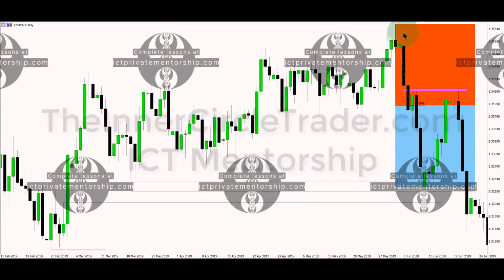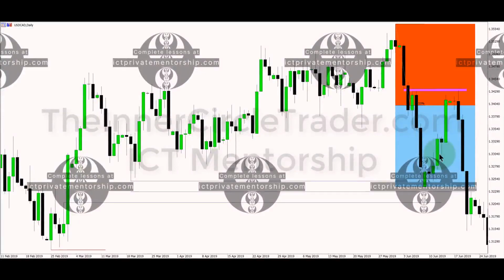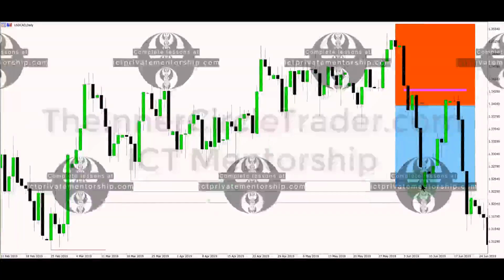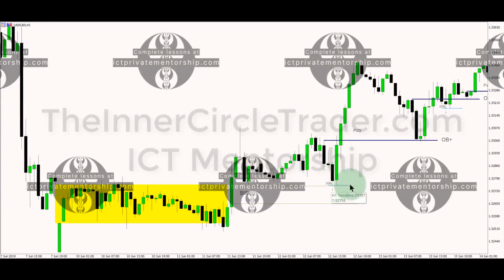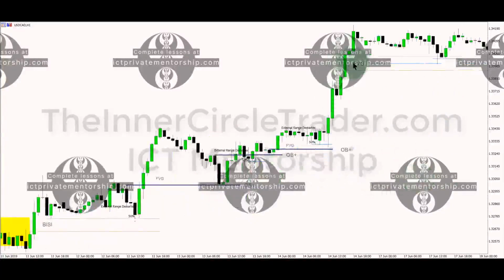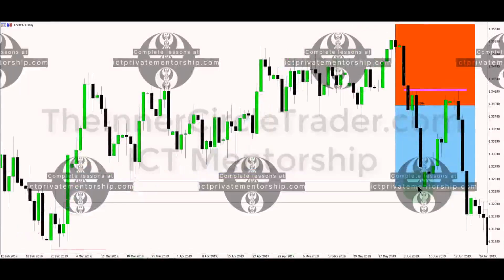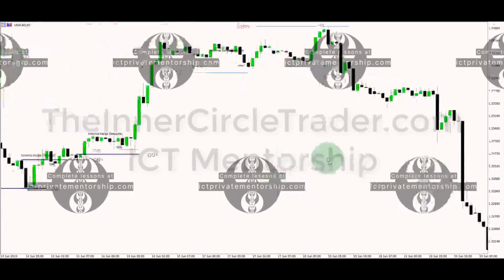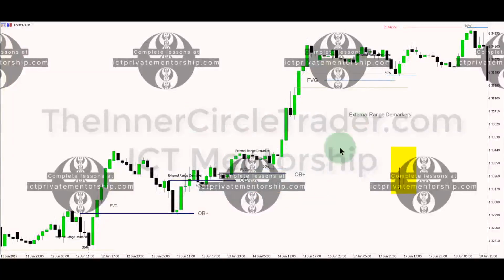ICT private mentorship tips and insights: external range demarkers within the PD array matrix